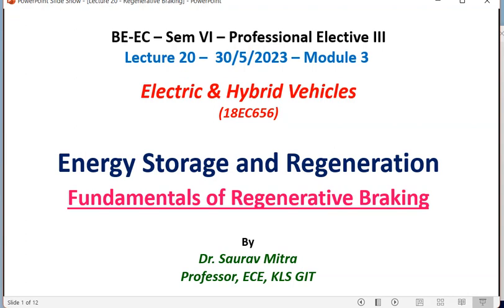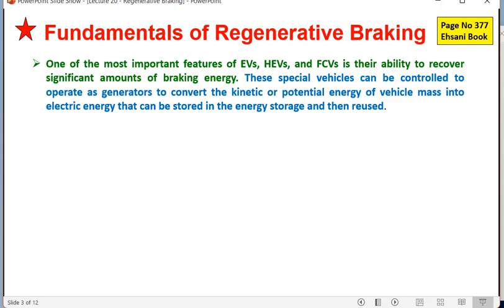EHV 23 - Lecture 20 - Regenerative Braking